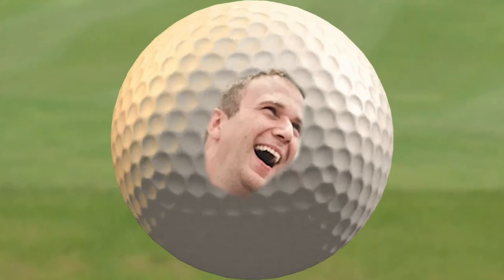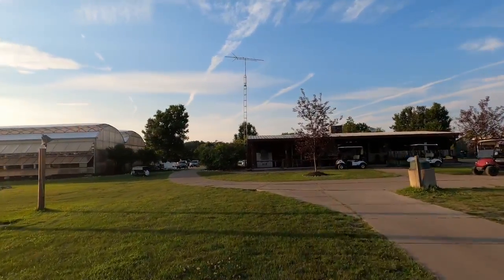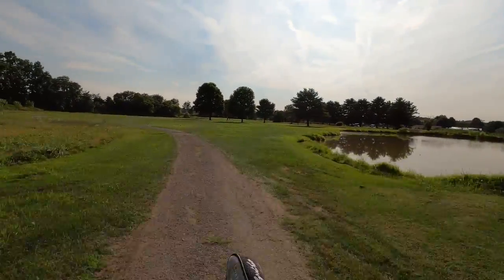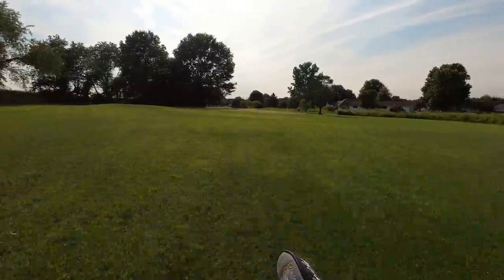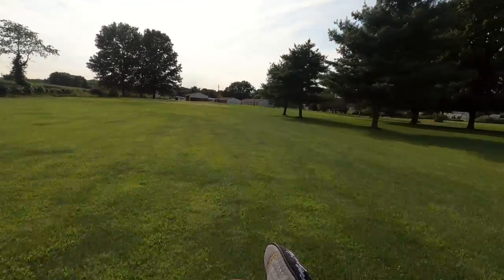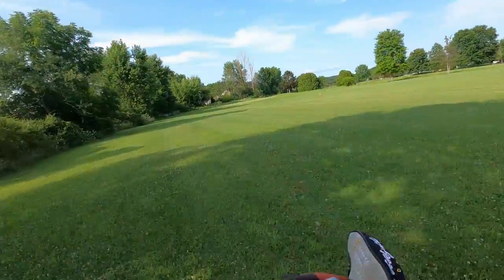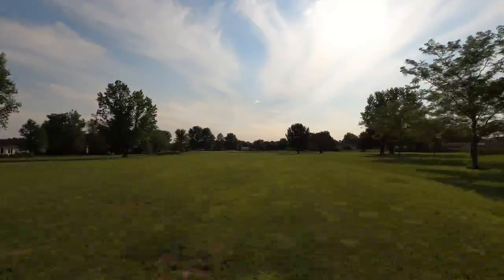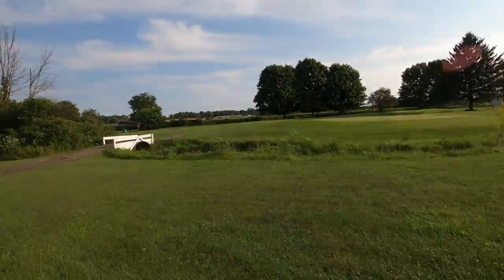Vista Golf Course - Nashport, OH #30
This video is about Vista Golf Course, located in Nashport, Ohio, and is our Golf Review #30. Vista Golf Course offers a unique golfing experience with its stunning views, varied layout, and friendly atmosphere. The course features wide fairways, tricky greens, and a peaceful setting, making it a perfect destination for golfers looking to enjoy a relaxing round.

In this review, we’ll dive into the course's key features, including the layout, course condition, and any challenges you may face while navigating its holes. Whether you're a seasoned golfer or a newcomer, Vista Golf Course provides a welcoming environment for all.

for more golf-related content.